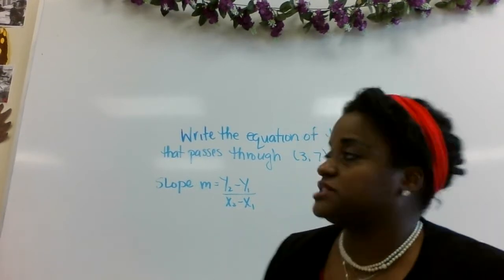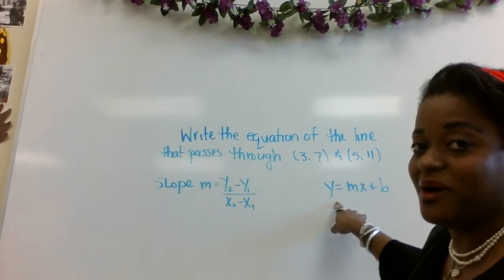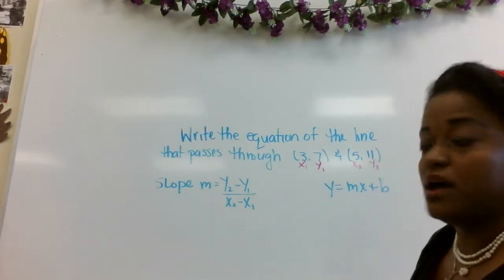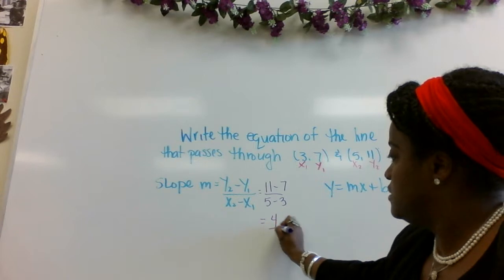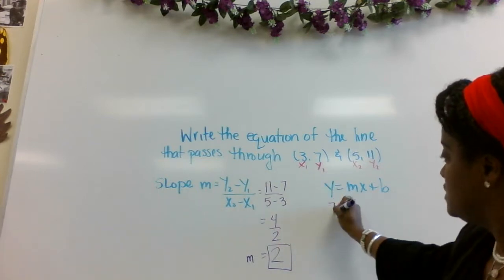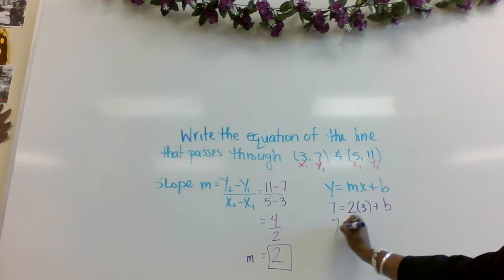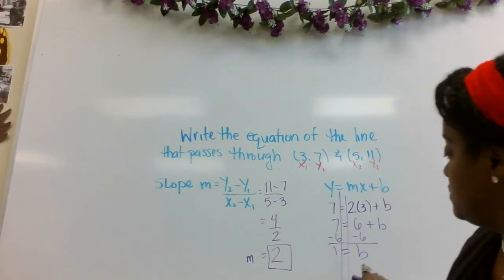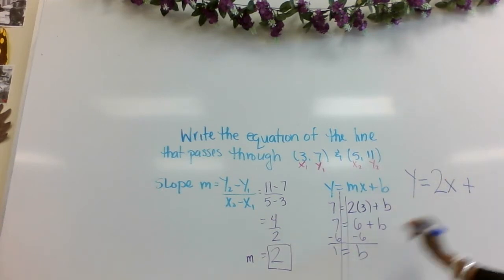Finding the equation of a Line given 2 points...THINK Godinez!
On the test and in subsequent courses you will have to find the linear equation of a line. First find the slope, using the slope formula, M=Y2-Y1/X2-X1
Second, chose a point from the problem to replace the X & Y in the slope-intercept formula, Y=mx+b.